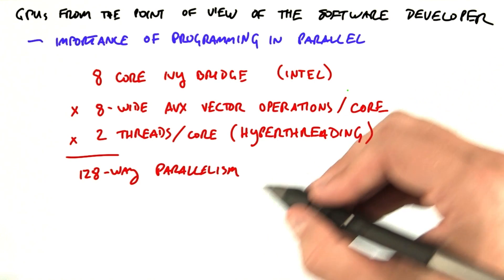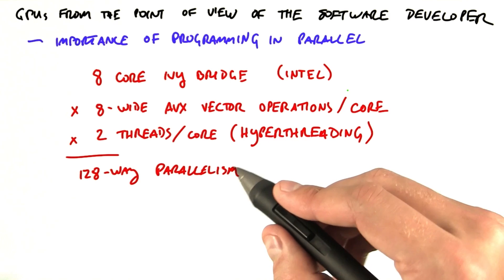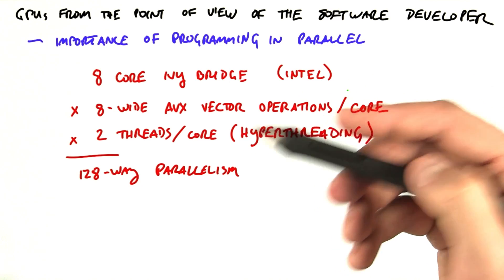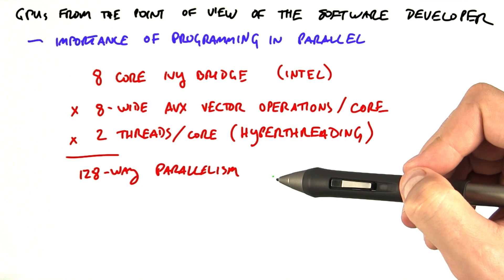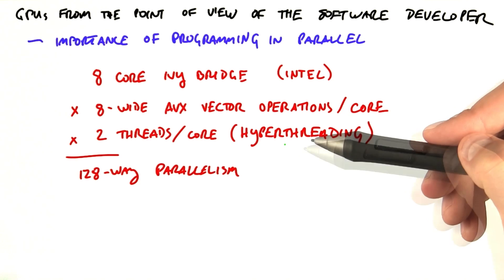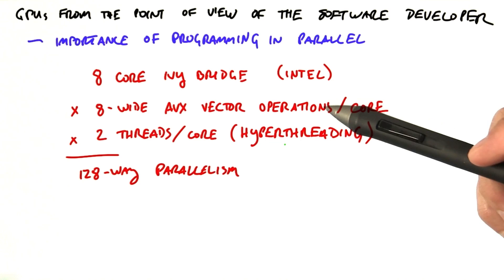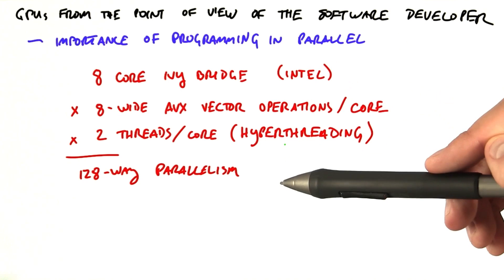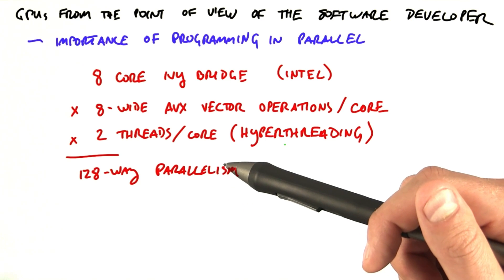GPU from the Point of View of the Developer - Intro to Parallel Programming